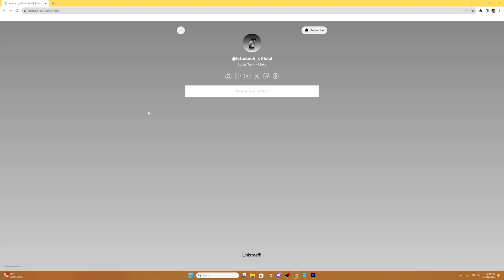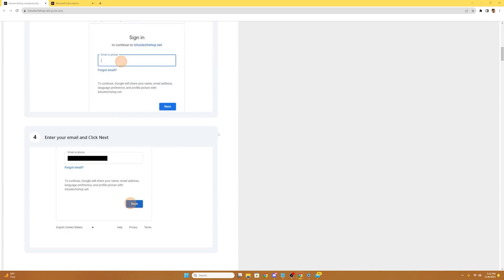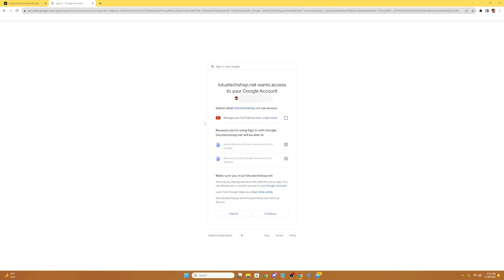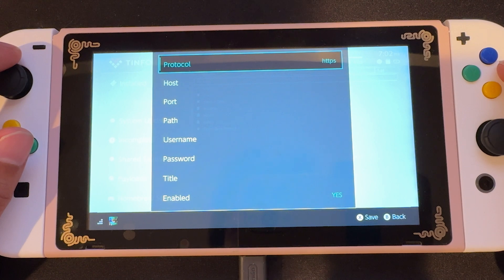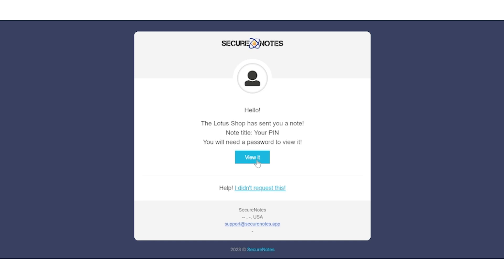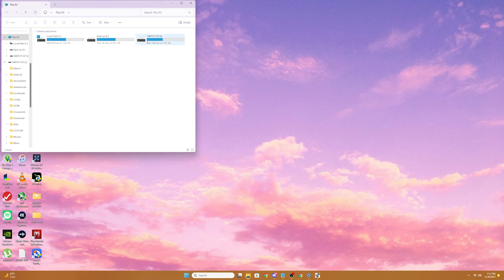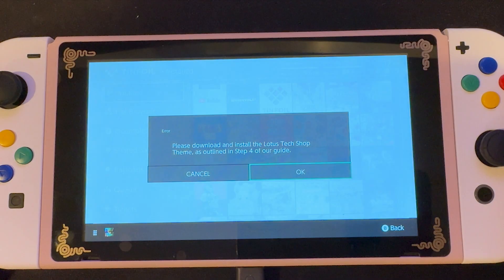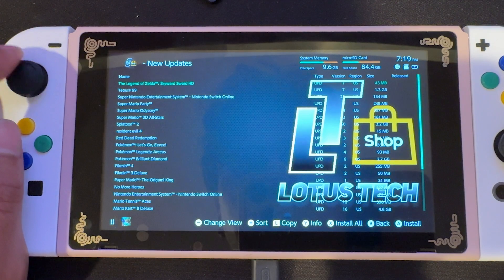Freeshop Guide | Lotus Shop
In this video, I collab with LotusTech to show you how to get the lotus free shop.

VIDEO CONTENTS
00:00 - Disclaimer from LotusTech
00:54 - Intro
01:42 - Freeshop Access
03:47 - Setting Up Shop in TinFoil
05:20 - TinFoil Theme Download
06:13 - Freeshop Theme Setup
06:39 - Showcasing Freeshop
07:06 - Important Information
08:55 - Outro